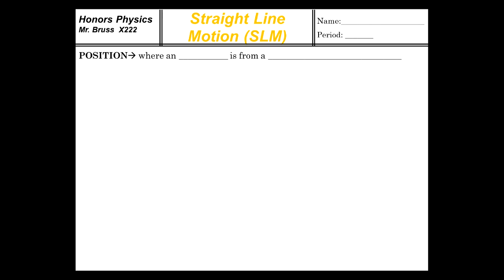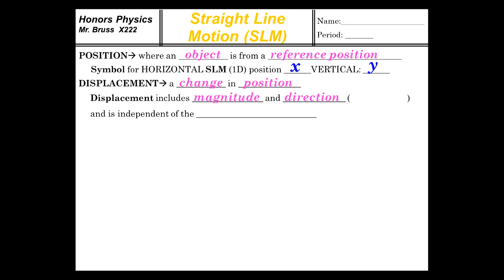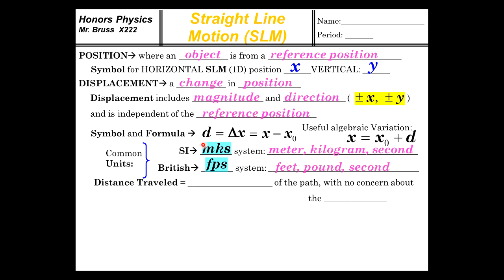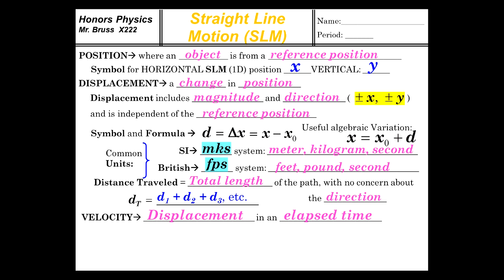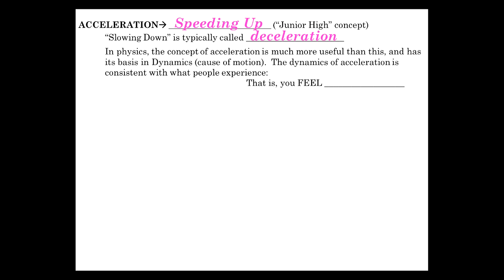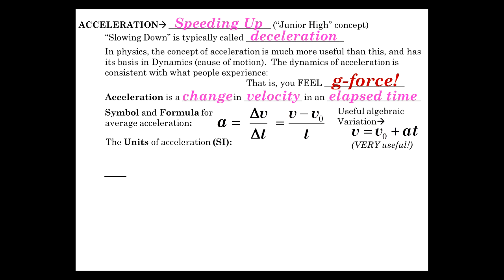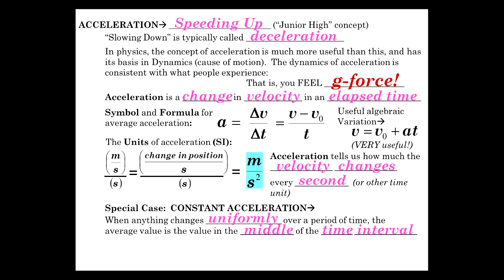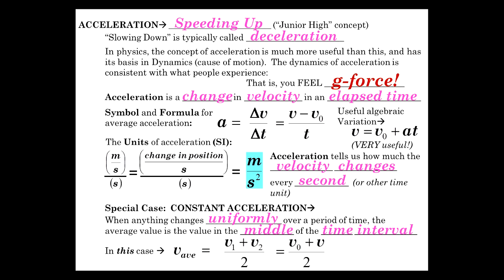Straight Line Motion (SLM) Part 1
Basic formulations of Position, Displacement, Velocity, Acceleration